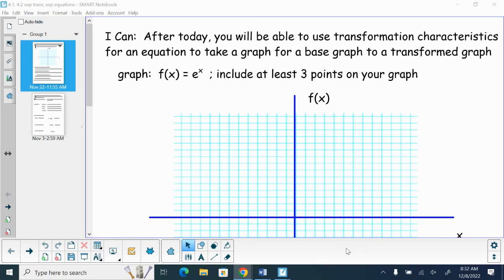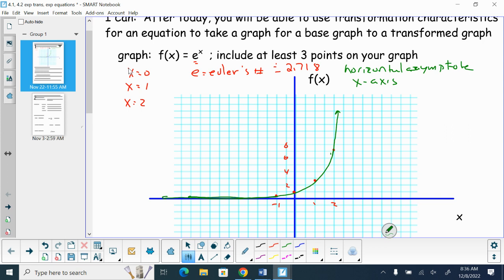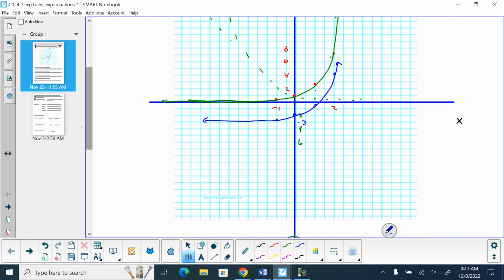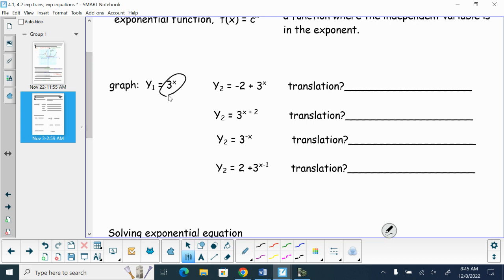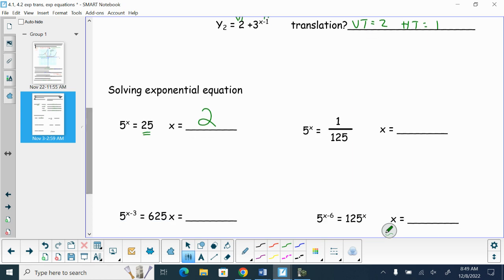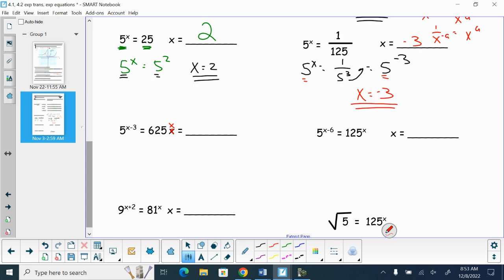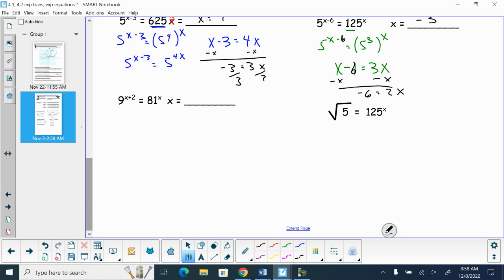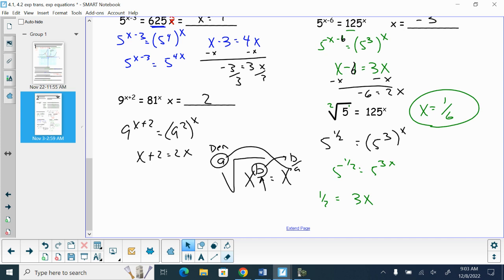Precalc 12/8/22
exponential graphs and equations